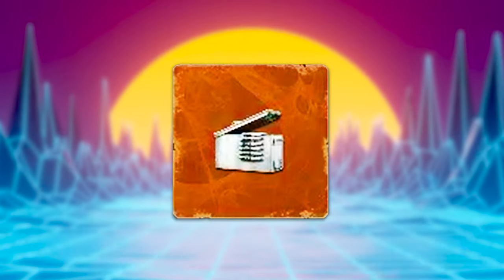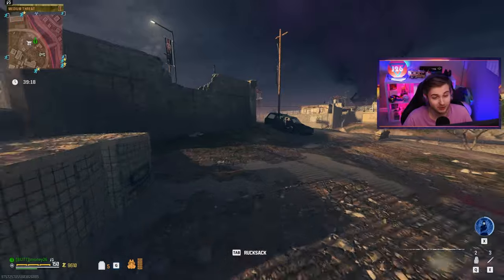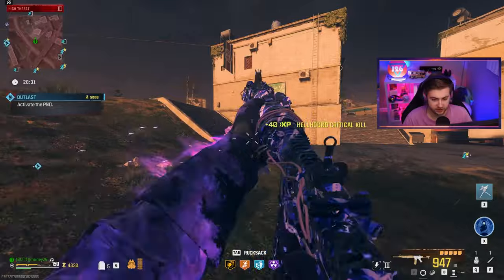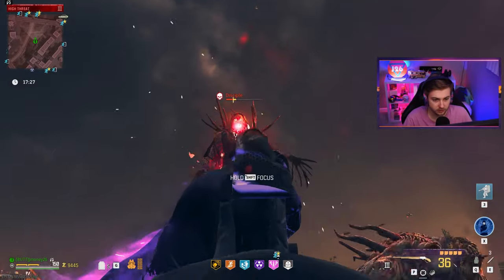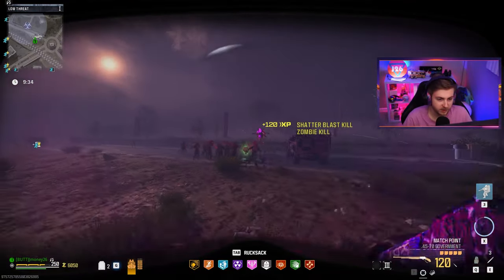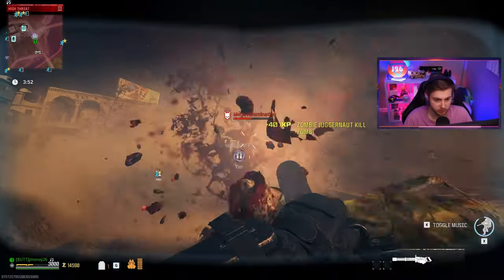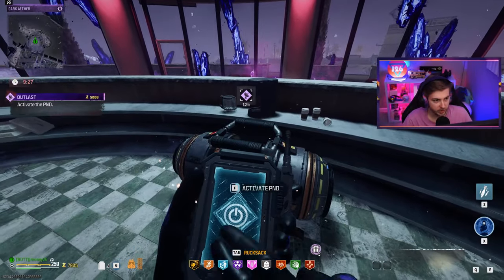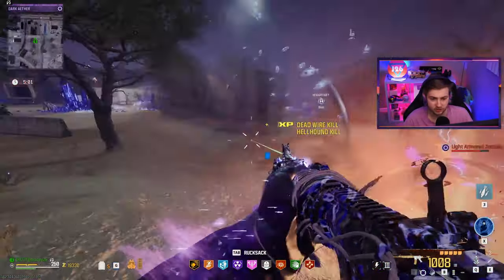This Weapon is Pay-To-Win... (Modern Warfare 3 Zombies)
On this episode of Pimp my Gun we try out the broken Lockwood MK2 and the Pay 2 win m4 with mag of holding.
✅LINKS✅
👕MERCH 👕

Main Monitor
2nd Monitor
Monitor Stand